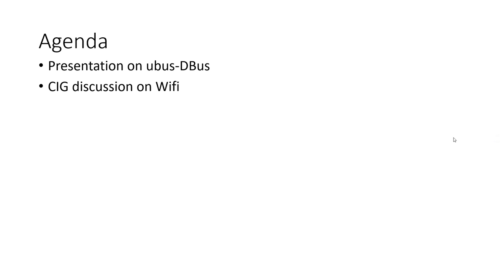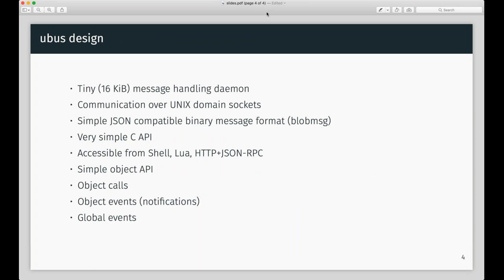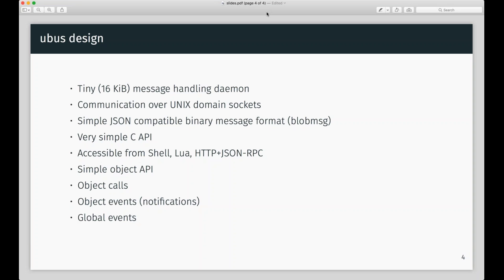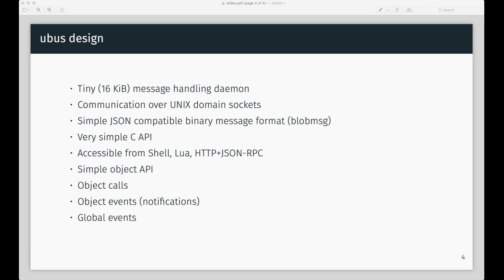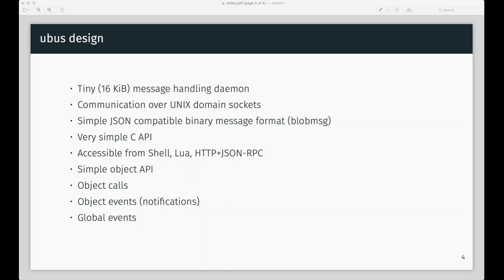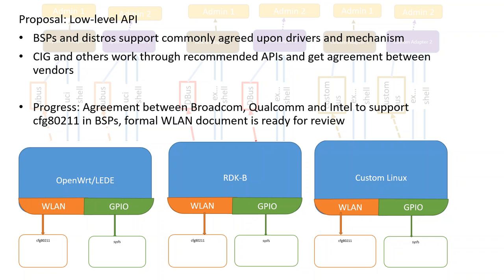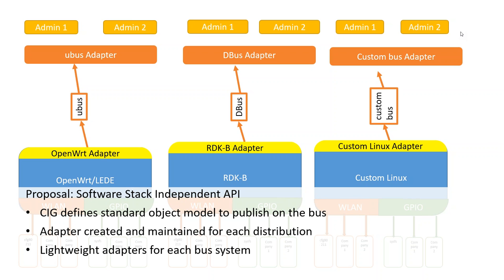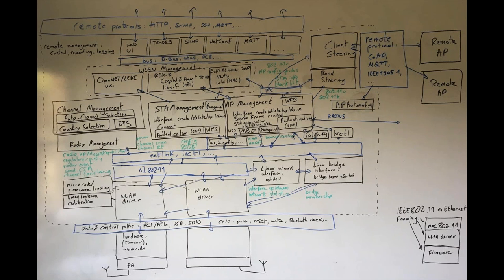prplwrt Weekly Meeting - March 23, 2017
prplwrt Weekly meeting from March 23, 2017, 9AM PT

prplwrt is open to the entire community! Feel free to join our meetings or get involved